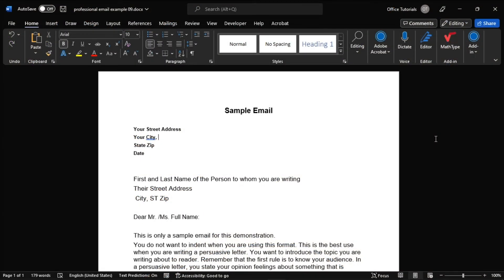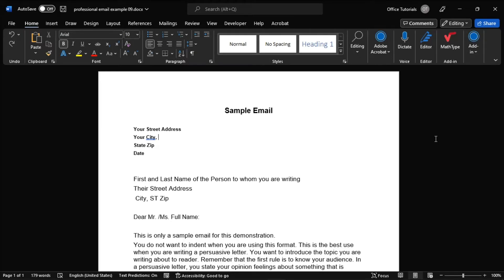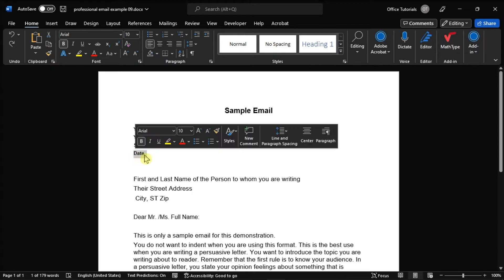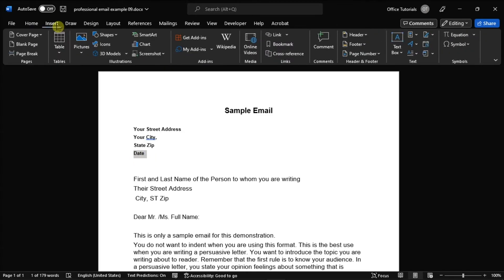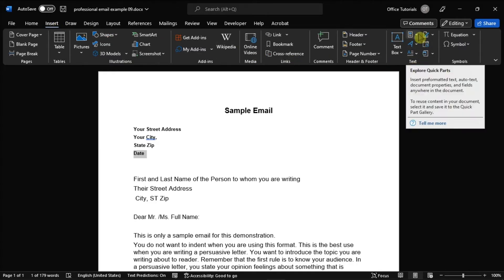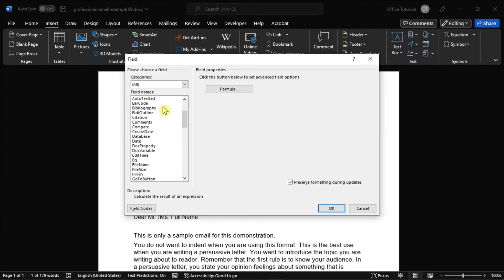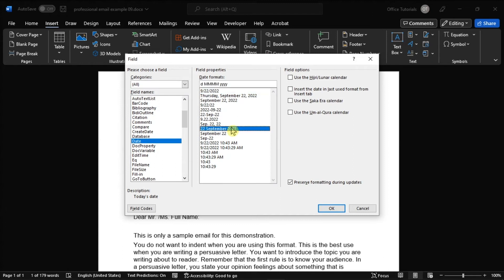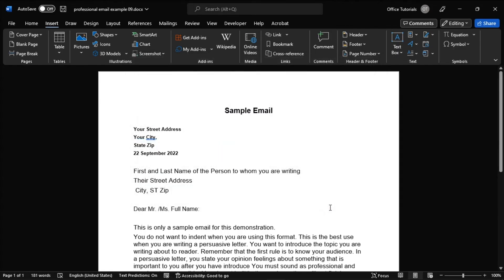How to Insert a Date that Automatically Updates in WORD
Want to insert a date that automatically updates itself in a Word document?  If you manually put in a date, you'll be stuck with that static date.  However, you can use a special feature that will automatically put in whatever today's date is whenever the Word document is opened.  To do that, just follow the simple steps in this video tutorial.